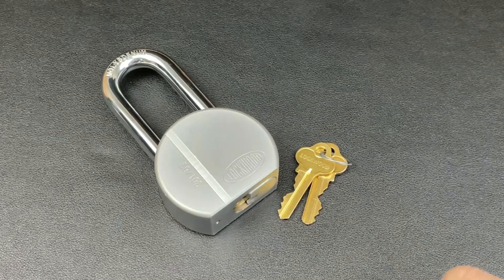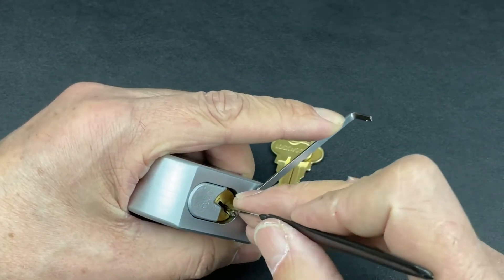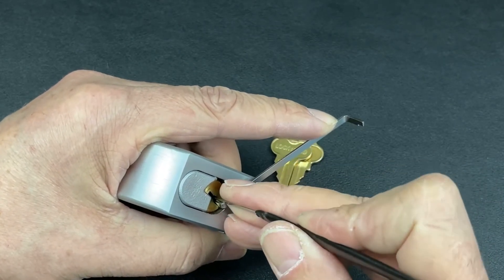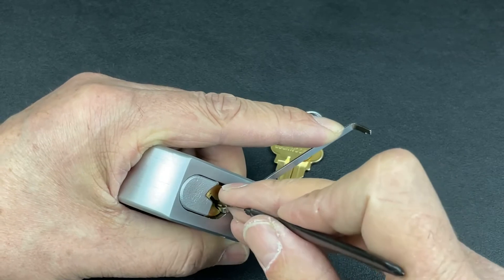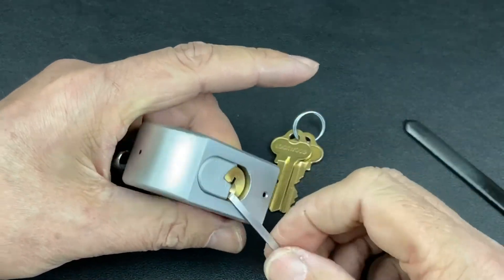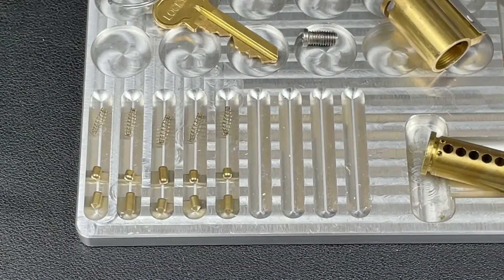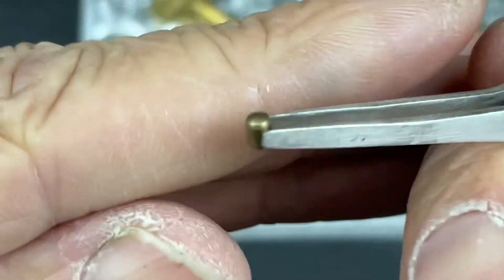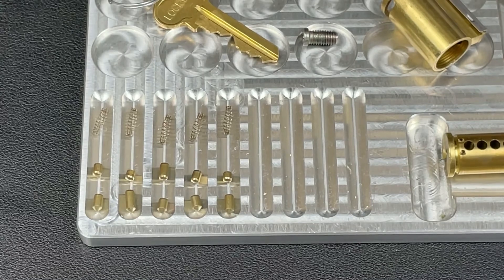The awesome 63mm Lockwood 301 padlock picked & Gutted. Plus tips on Tapered pins.￼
This Awesome 63mm 301 Lockwood padlock picked & gutted.